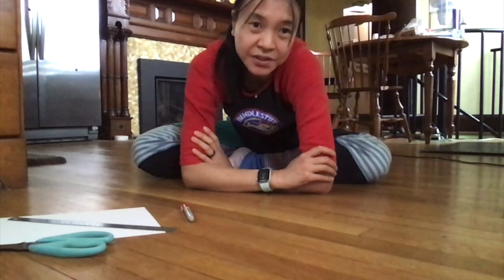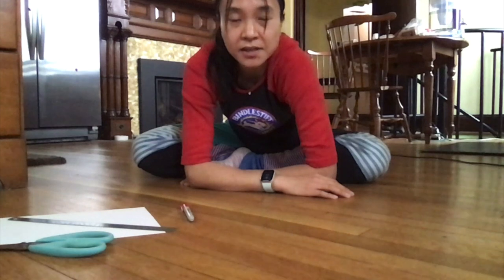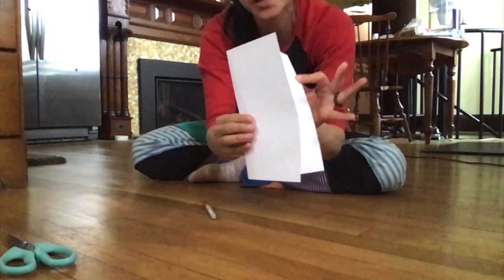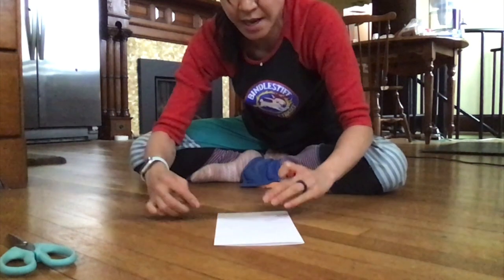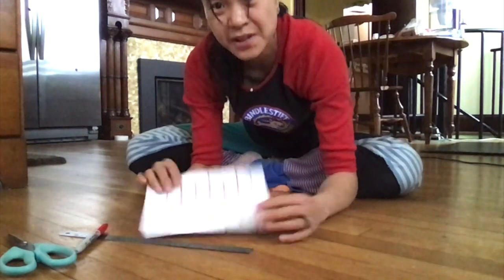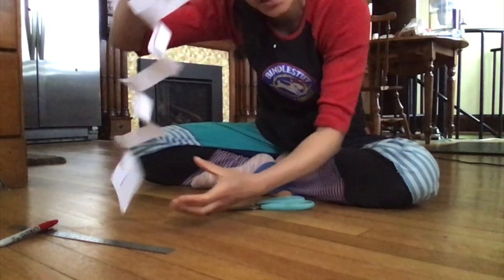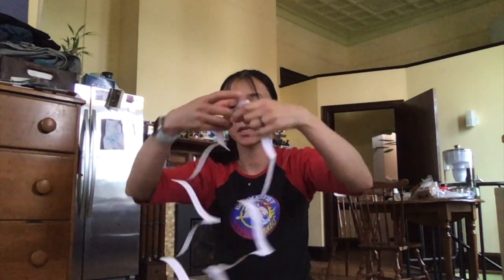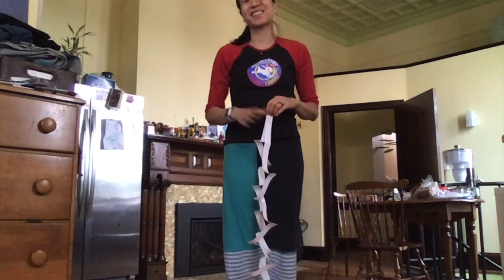Walking Through a Sheet of Paper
This video is about Walking Through a Sheet of Paper